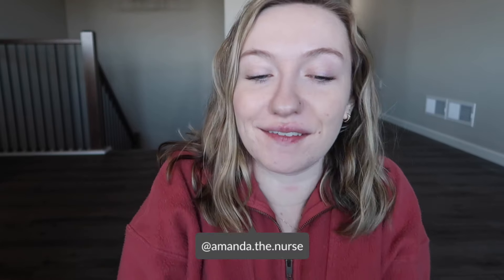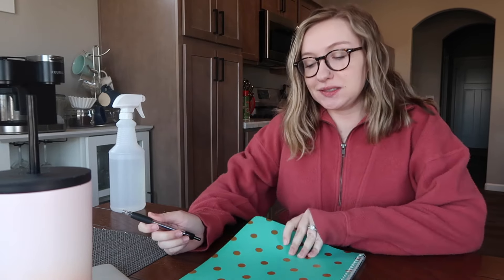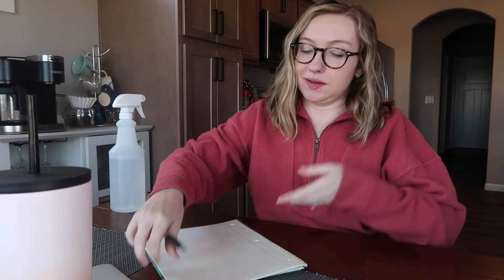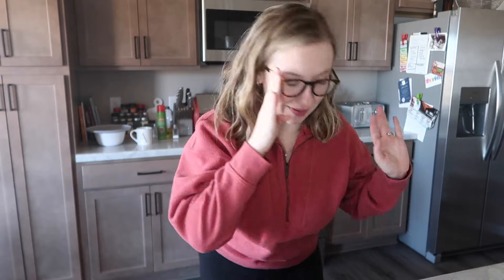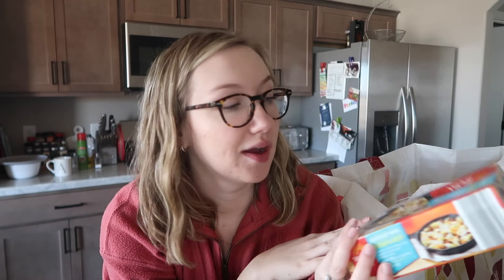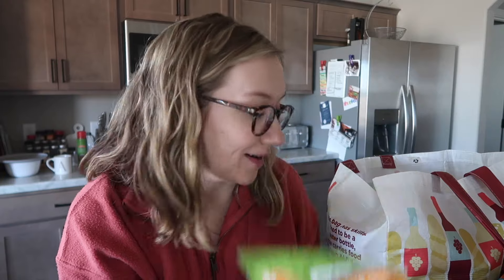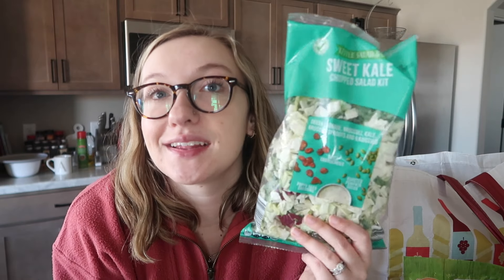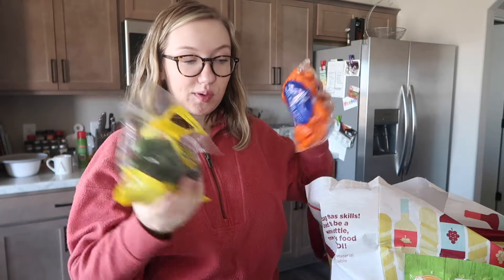meal plan + grocery shop with me | healthy food reset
i n   t h i s   v i d e o:
it's been awhile since i filmed a grocery haul (like literally since before I was pregnant!!) so I figured we were due for one! I have been trying to get back into healthier eating habits since entering my 2nd trimester so follow along!

c o n t a c t / s o c i a l  m e d i a  :

a b o u t    m e :
hi! my name is amanda I am a 25 year old nurse who lives in madison, wi! I currently work on a busy postpartum unit & I am expecting my first baby in September! I am also working on paying off the over 100k in student loans I have accumulated through my time in college. my channel focuses on my day to day life as a millennial nurse who is in debt and includes lots of vlogs, finance chats, and pregnancy videos!